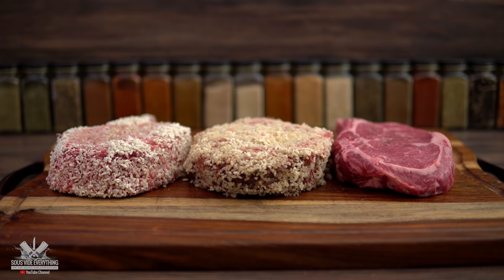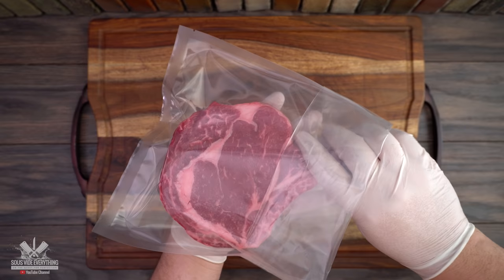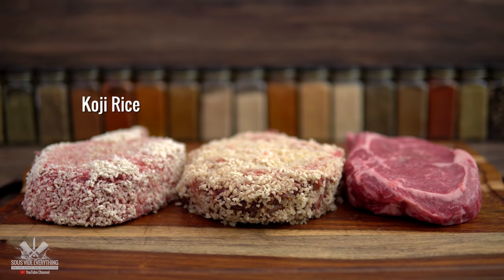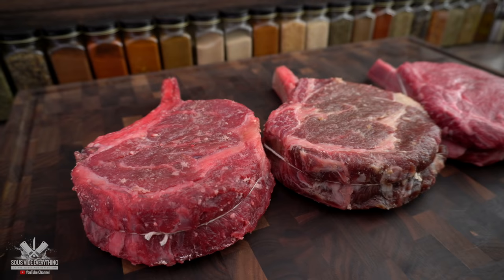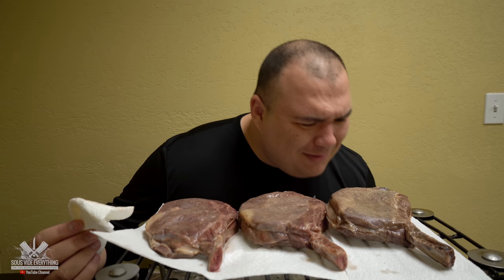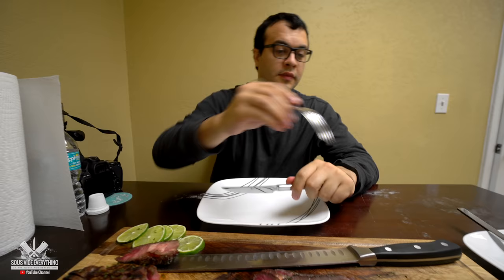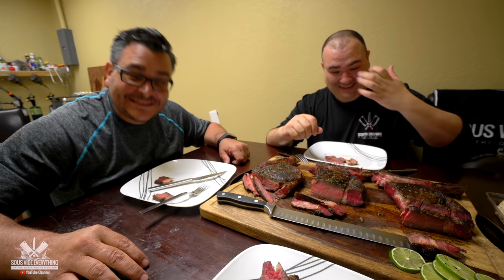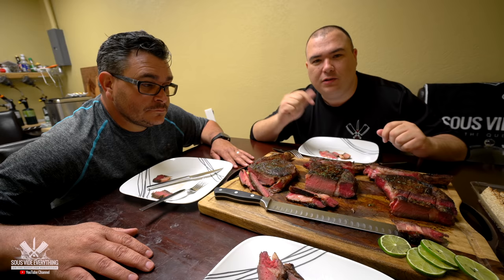Sous Vide KOJI RICE Experiment - Dry Aging in 48hrs - Does it WORK?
You asked for it and today it's the KOJI RICE EXPERIMENT test. We are going to find out if this is true or it's just baloney! After many request from several subscribers I decided to put this to the test. I am doing this experiment out of 3 beautiful 2 inches thick cowboy ribeye steaks. Once will be just the koji rice by itself together with the steak, the next I added a little twist which is fish sauce. Many people says fish sauce works great faking dry age so I decided to give it a go. I also used a control steak to have something to compare it to. This was a successful experiment.

Koji Rice
Hand Food Processor
Fish Sauce

HOW TO COOK KOJI RICE COWBOY STEAKS 2 inches
I cooked it for 3hrs @ (135°F / 57.2°C)

* Cowboy Ribeye provided by Grand Western Steaks
* For Personal Touch Speak to G.M. Emilio (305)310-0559

Sous Vide Supreme
Sous Vide Rack System (Choose the right size for you)

* EVERYTHING I USE in one LINK *

Torch Gas

* SEARING GRATES *
Searing Grates

* KNIVES *
Main Knife
Electric Knife Battery
Nicer Cleaver

* VIDEO EQUIPMENT *
Main Camera
2nd Camera
Slow Motion Camera
Pocket Drone
Acoustic Isolation